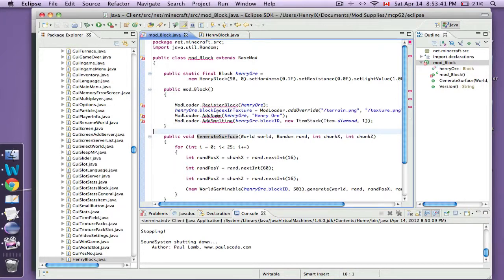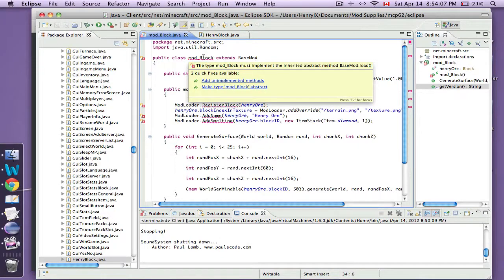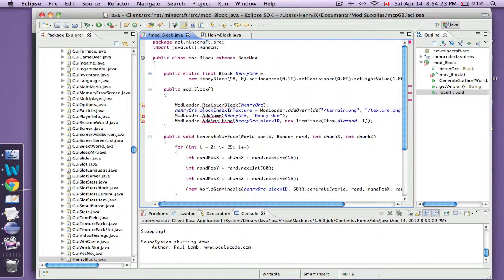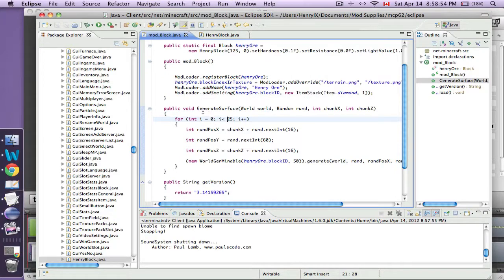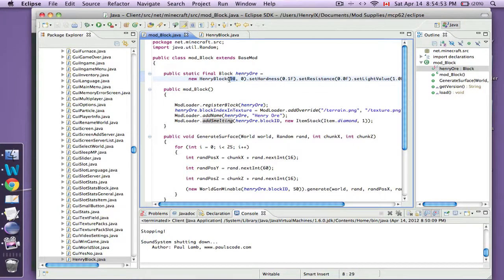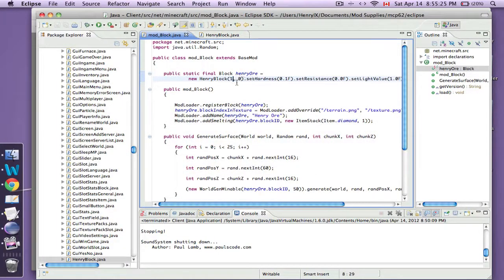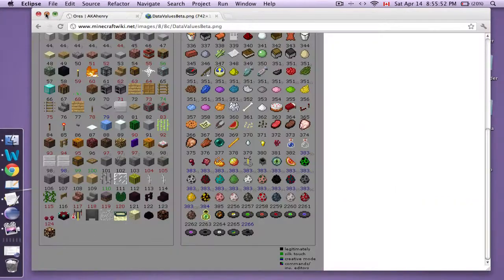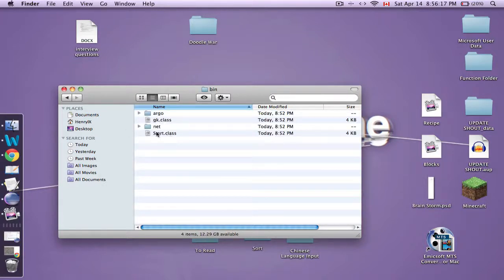Ore Tutorial Fix [v1.2.5]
This is a patch for the "How to make your own ores in Minecraft" tutorial so that it will work with Minecraft version 1.2.5.